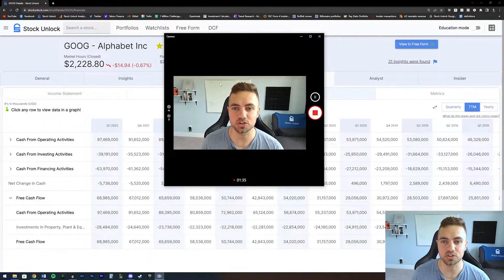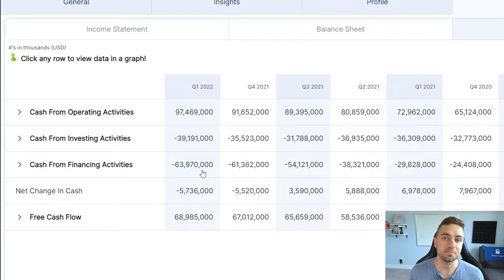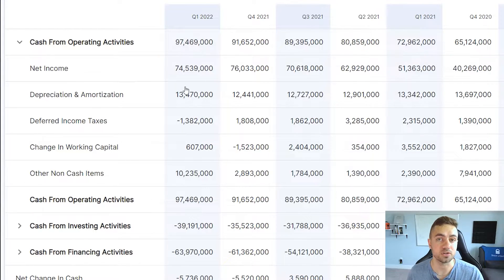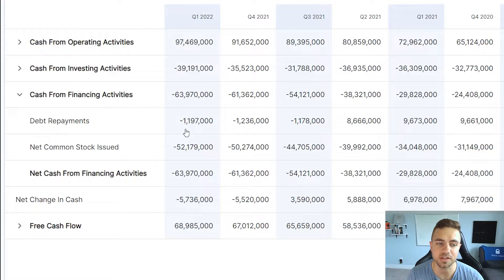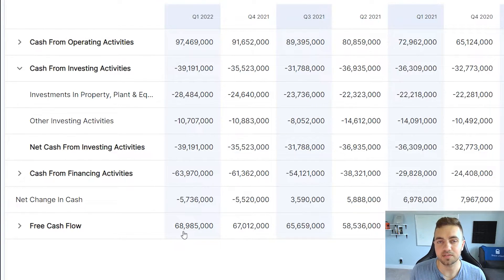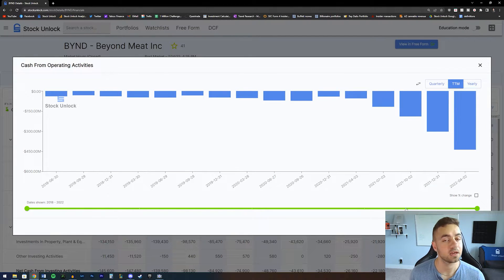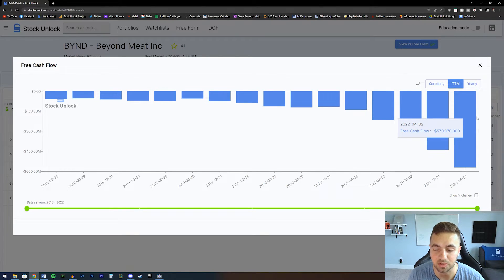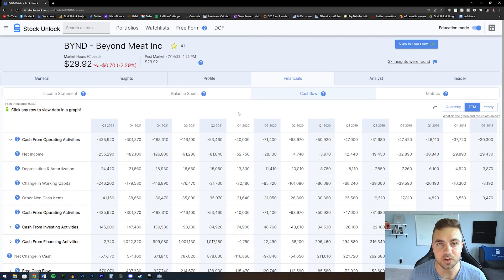How to Analyze a Cash Flow Statement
Hello everyone, I am Daniel Pronk and in todays video we discuss what a cash flow statement is, and the key things to look for on it. We use real world examples and I explain how I personally analyze cash flow statements.

The cash flow statement is absolutely necessary to understand whenever you're looking at any investment. Knowing how to read one can save you a ton in losses.